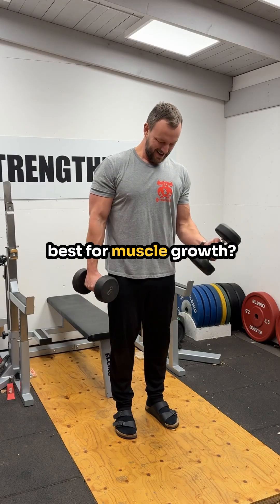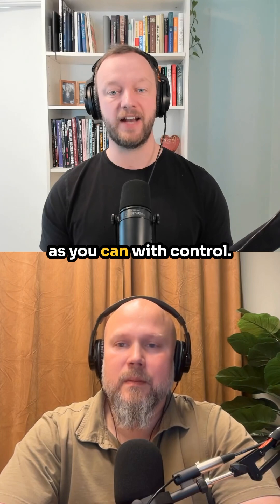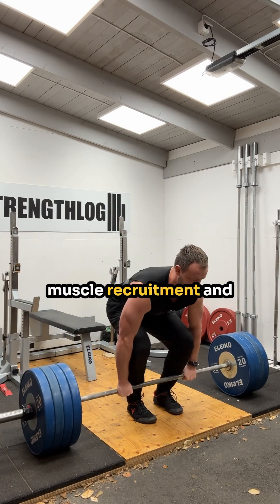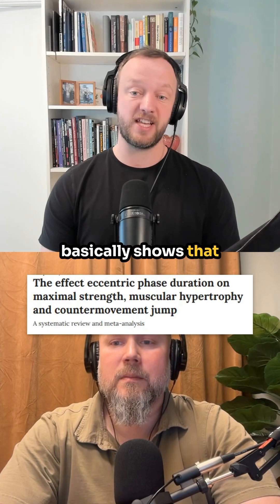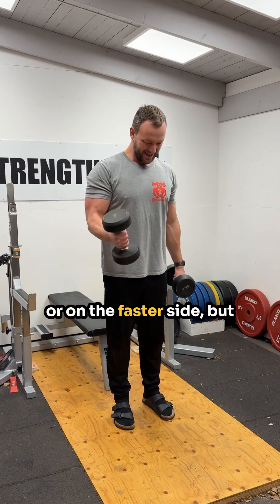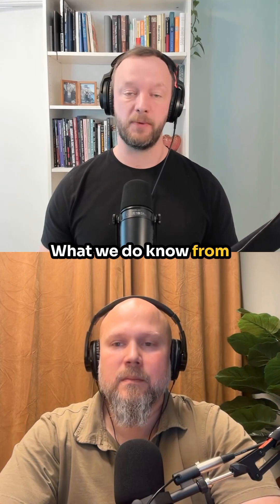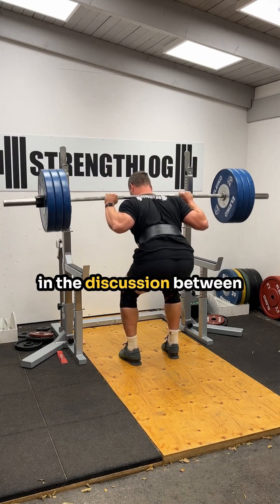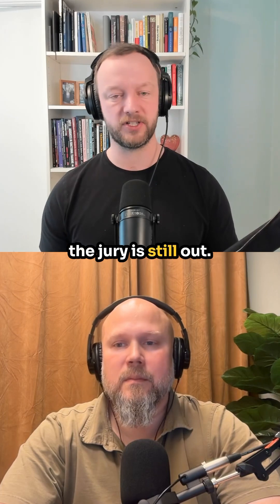The BEST Lifting Tempo For Muscle Growth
If you lower the weights slowly when training, will that boost your muscle growth and strength gains?

In this week’s episode of The Strength Log podcast, we’re discussing a new meta-analysis (still in preprint) that pooled the results from eight studies on this topic, to see if an intentionally slow eccentric tempo when strength training produces better results.

or in your podcast app!